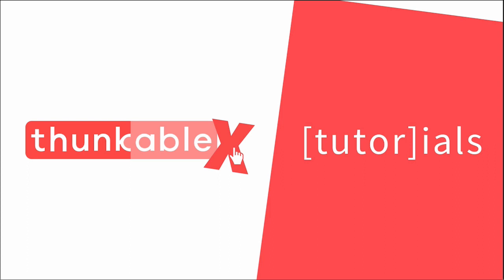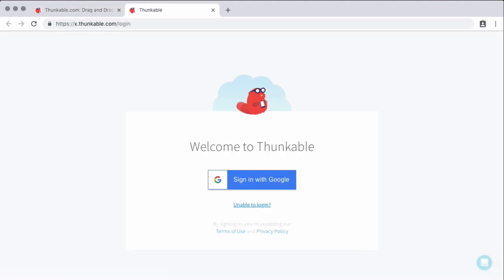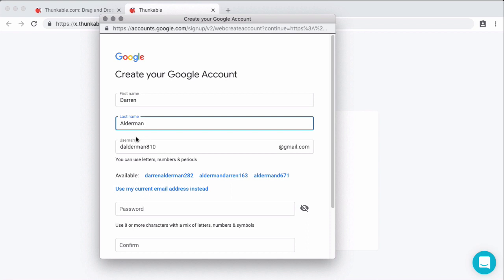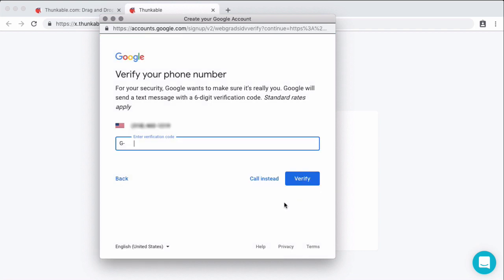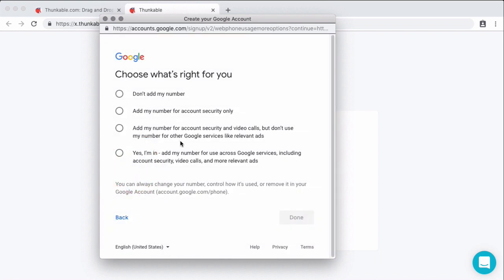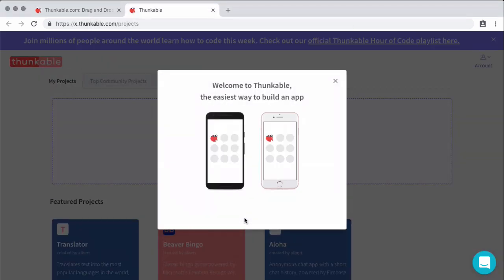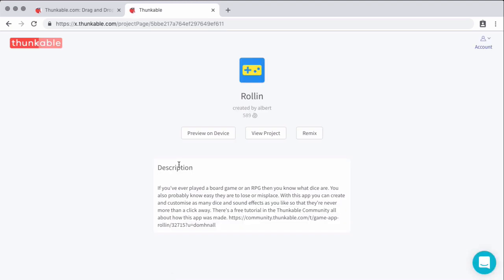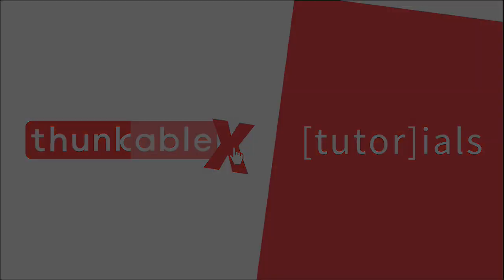Ready to Make an App? - Create Your Thunkable X Account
Are you ready to make an awesome app? Before you can, you need a Thunkable X account.